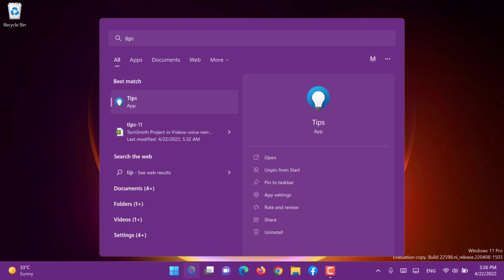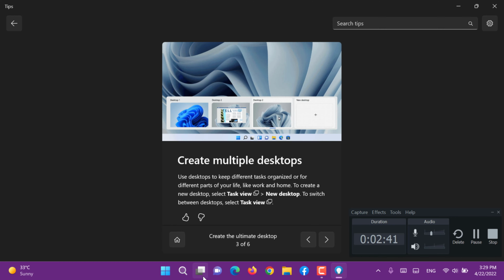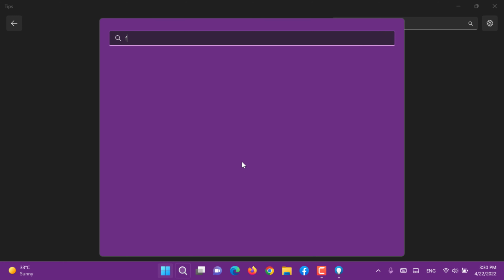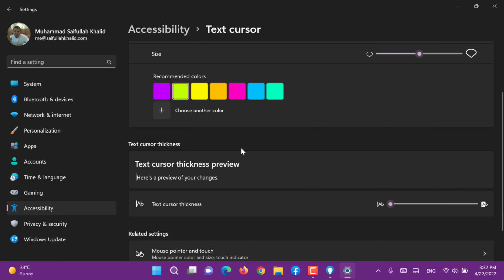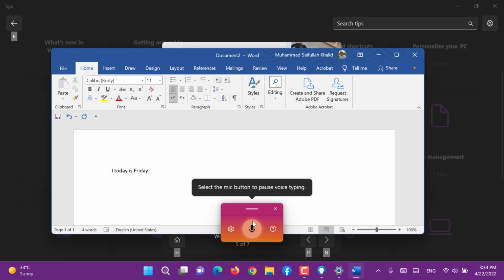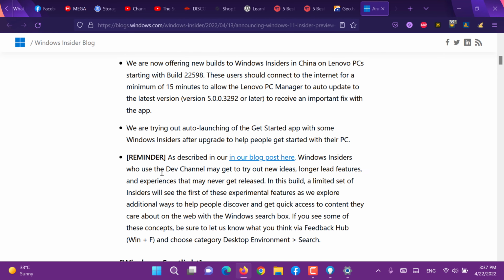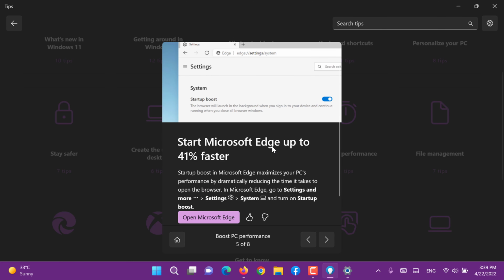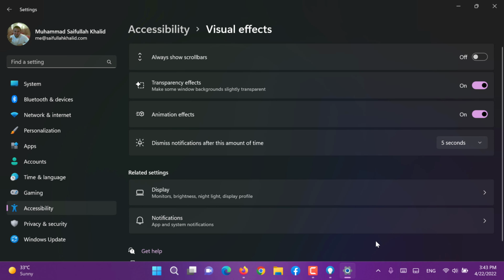Windows 11 - TIPS {Part 2}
TIPS in Windows 11 - Windows 11 hidden features
    Multitasking features.
    Adjust volume for individual apps opened on desktop.
    Windows Backup options.
    Background apps permission.
    Some interesting clipboard history features.
    Better security.
    Estimated “Time to update”
    Device Usage.